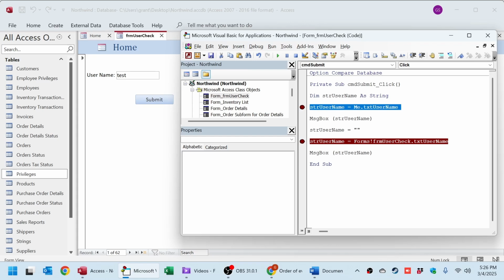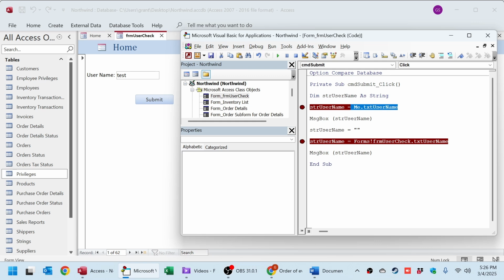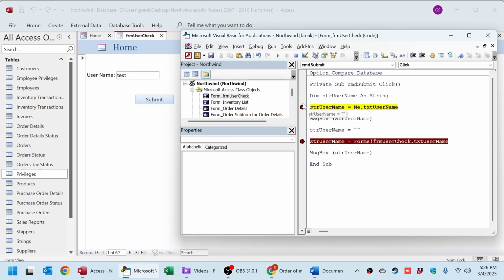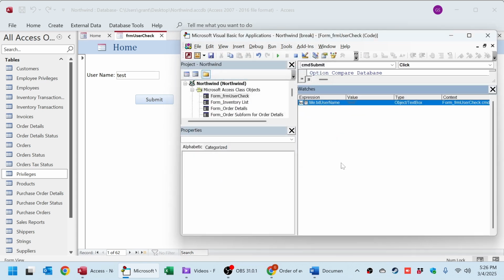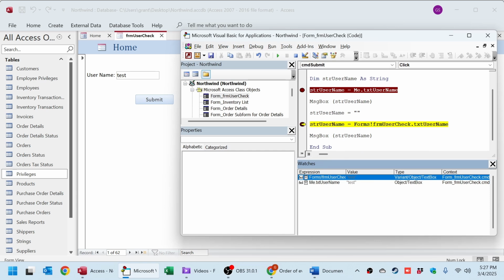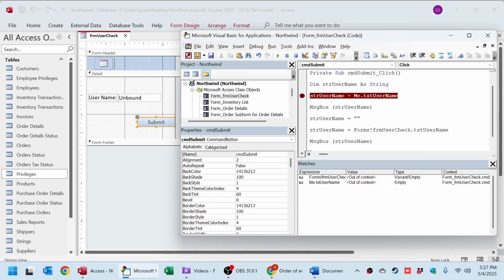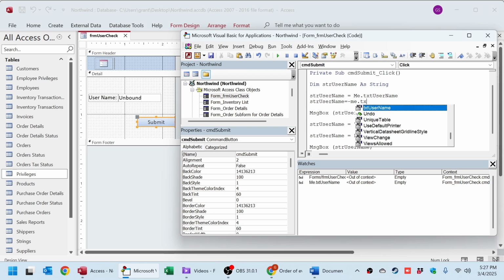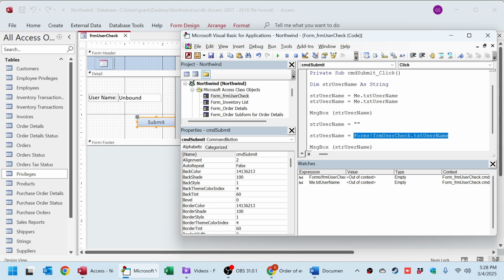Using Me vs Name to Reference a Form in MS Access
In this video, we explore how to effectively use **Me** vs **Name** to reference a form in **MS Access**. Whether you're new to MS Access or an experienced user, understanding the difference between these two references is essential for writing clean, efficient code when working with forms.

**Me** and **Name** are both used to reference a form, but they serve different purposes. **Me** is a built-in keyword that refers to the current form or object, which makes it especially useful when working with the active form in VBA (Visual Basic for Applications). On the other hand, **Name** is used to reference a form by its name, and it can be beneficial when you're working with forms other than the current one or need to access specific properties or controls.

In this video, we’ll cover the following:
- **What is "Me"?**: Learn how **Me** can be used to reference the form that is currently active and how it simplifies your VBA code by removing the need to explicitly reference the form’s name.
- **What is "Name"?**: Understand how to use **Name** to reference forms by their actual names, which is useful when dealing with multiple forms or when you need to reference forms not in the current context.
- **When to use each one?**: We’ll walk through examples to help you understand when it's best to use **Me** and when you should use **Name**, including common scenarios like working with controls, events, and accessing form properties.
- **Practical examples**: We’ll also demonstrate real-world scenarios using both references so you can see how each is applied in action.

By the end of this video, you’ll know exactly how to reference forms in MS Access, how to decide whether to use **Me** or **Name**, and how to write more efficient and readable code in your database applications.

Drop any questions or requests for future videos in the comments section!